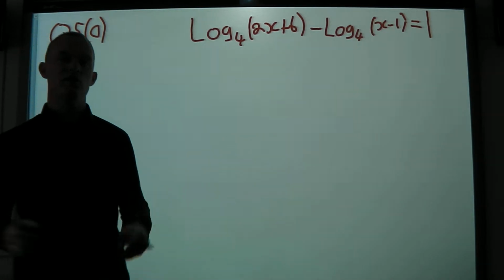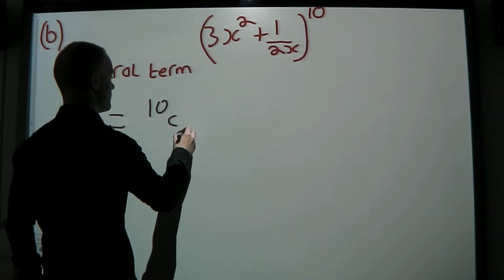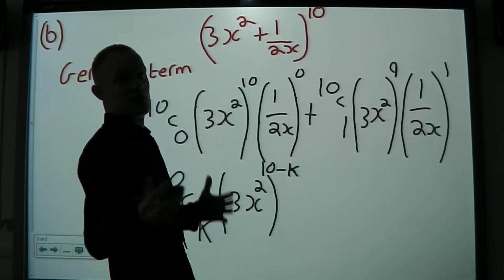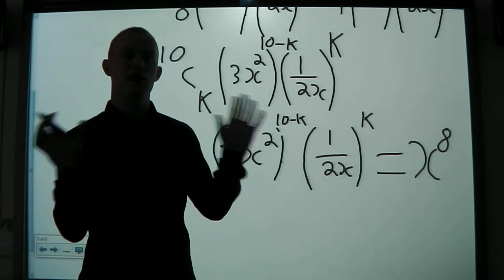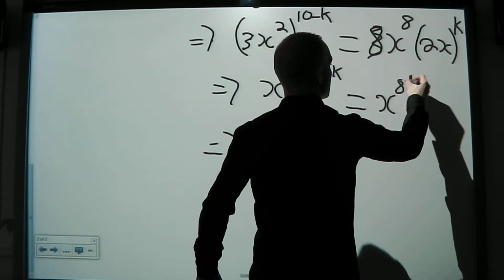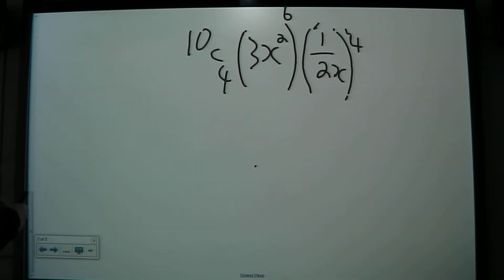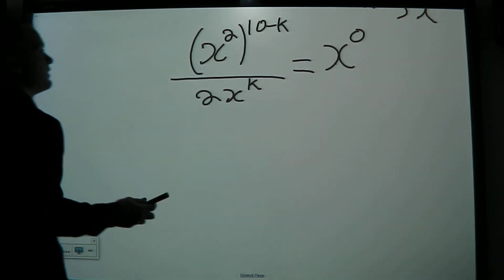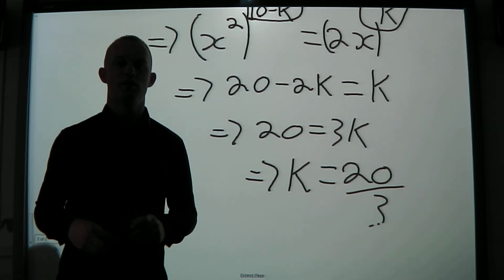leaving cert 2012 paper 1 question 5 A and B